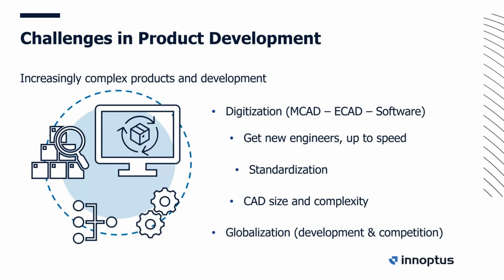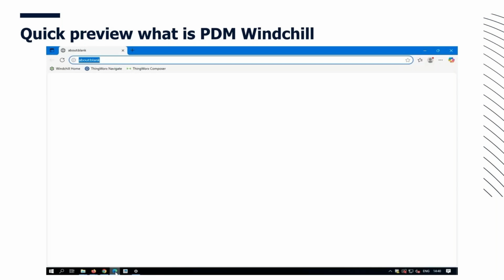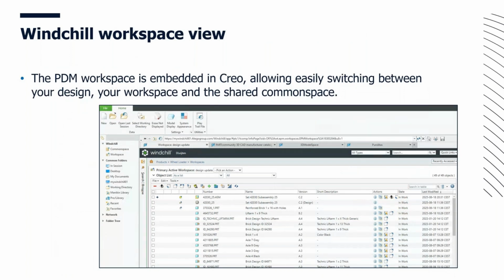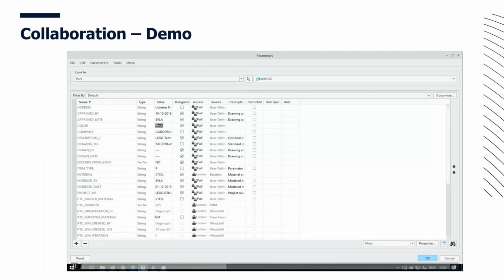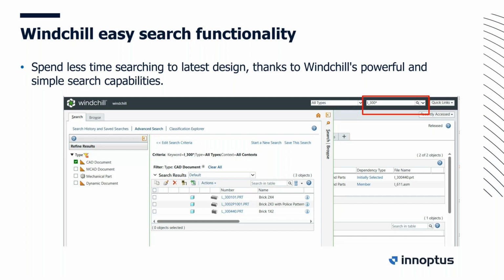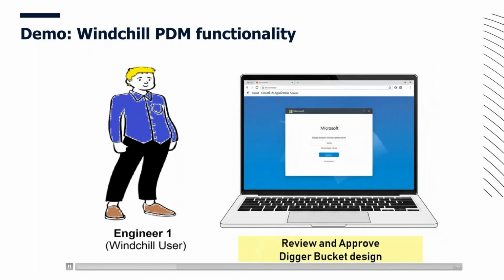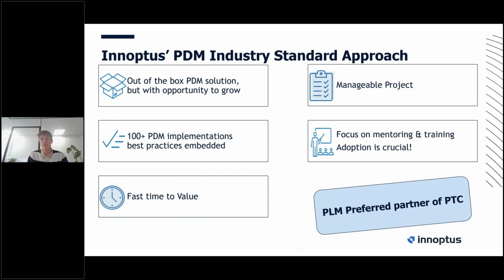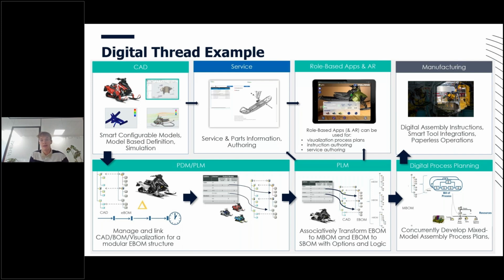Webinar: From CAD Chaos to PDM Control. Why it’s time to manage data in Windchill?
Join us for a focused session where we dive into the integration between CAD and PDM using Windchill.

This webinar is designed to give you a clear understanding of:
- How CAD data management changes when handled through Windchill—and the many benefits it brings for CAD engineers.
- How Windchill enhances collaboration between engineers working on the same projects, reducing errors and improving efficiency.
- Which Windchill functionalities deliver immediate value from day one, helping your organization streamline operations and boost productivity.

Whether you're just starting to explore PDM or looking to optimize your current setup, this session will provide practical insights and real-world examples to guide your next steps.

This session is ideal for Creo users, but also highly relevant for engineers working with other CAD tools such as CATIA V5, SolidWorks, and more. Windchill is a multi-CAD PDM solution, making it a flexible and scalable choice for diverse engineering environments.